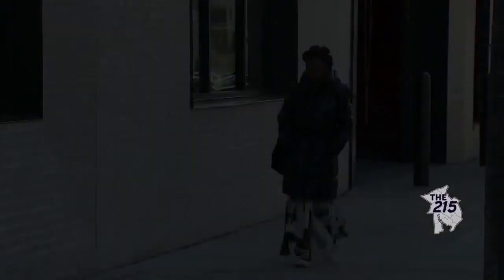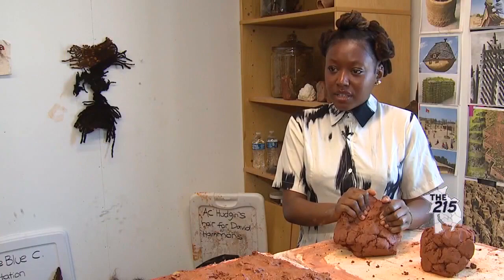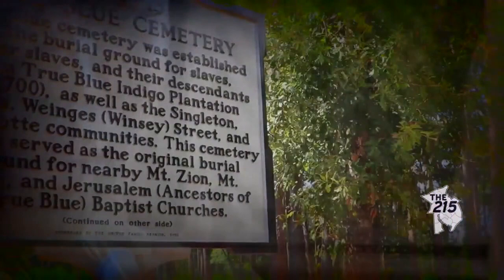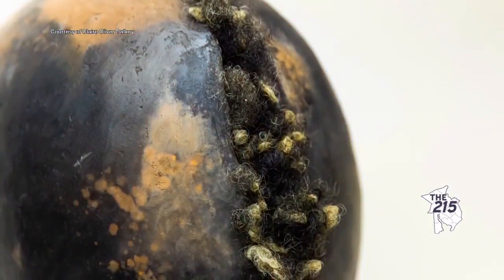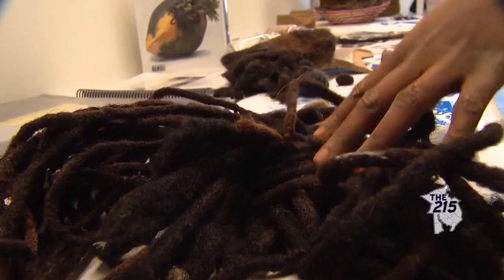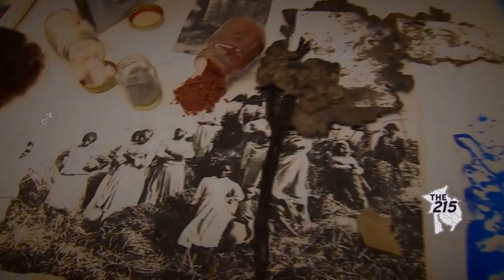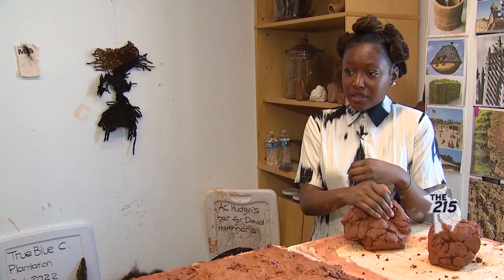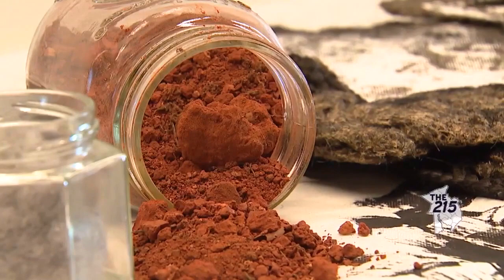Resident artist uses soil from plantations, black hair to create sculptures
Turning history into art, an art student creates unique clay sculptures using soil from plantations that enslaved her family in South Carolina, as well as hair sent to her from across the country.